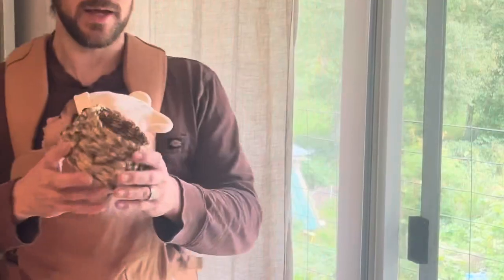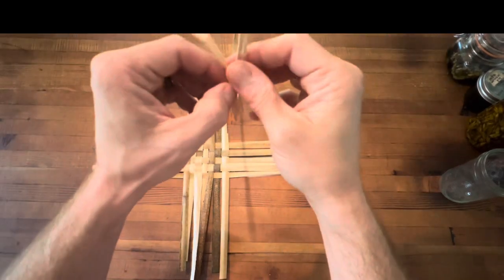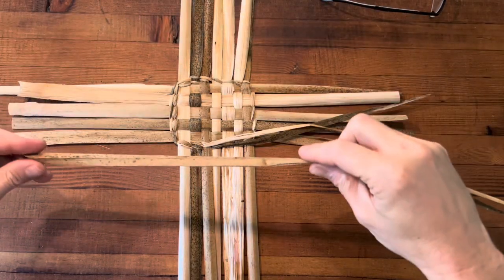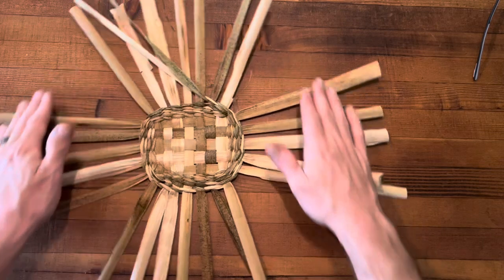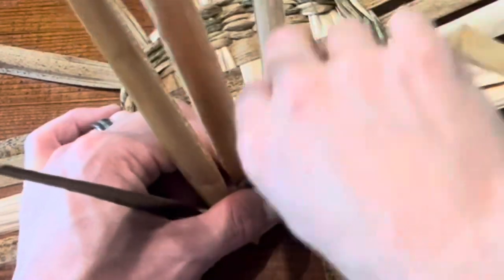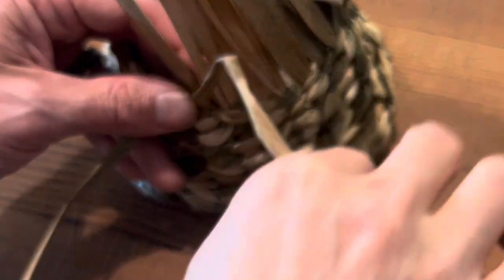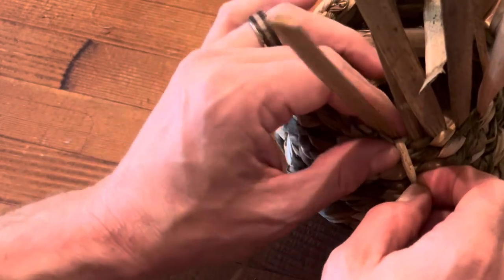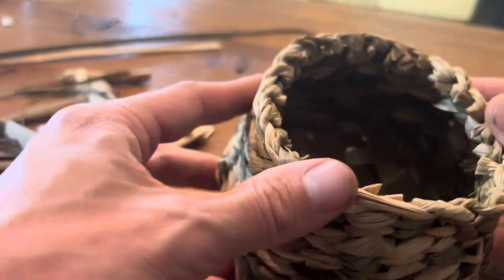I Made a Basket from Scratch Using Only Cattails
Learn how to weave  a handmade twined cattail basket in this satisfying DIY tutorial. Perfect for beginners, this video will guide you step by step through the process of creating your own unique basket.

Wild Sprout Nursery is a project in Northwest Washington that focuses providing education on topics surrounding perennial food systems, permaculture, and wildcrafting.